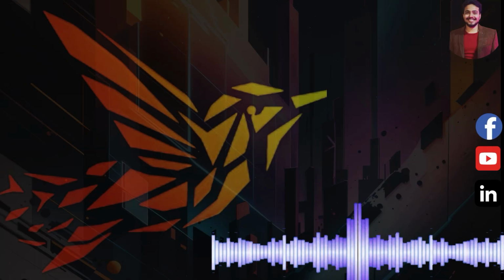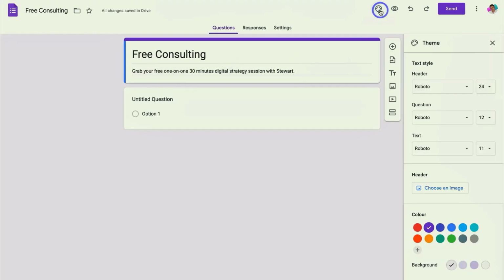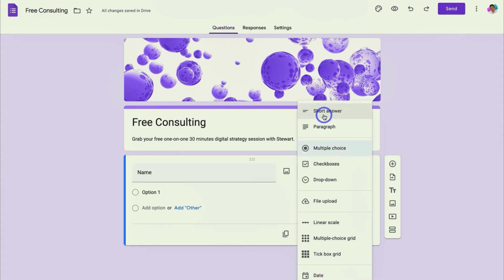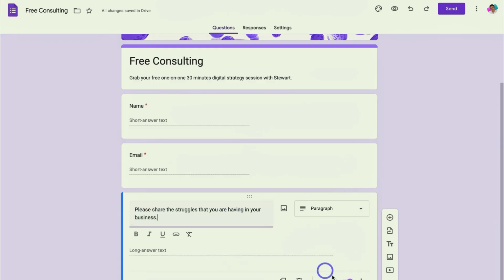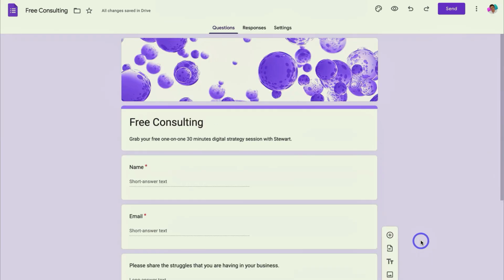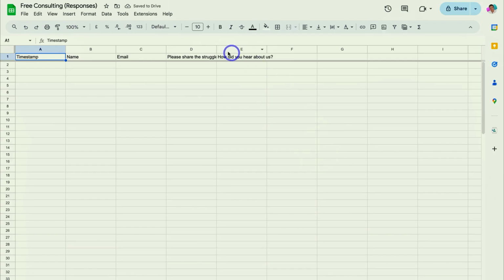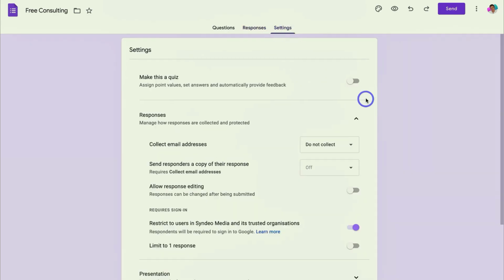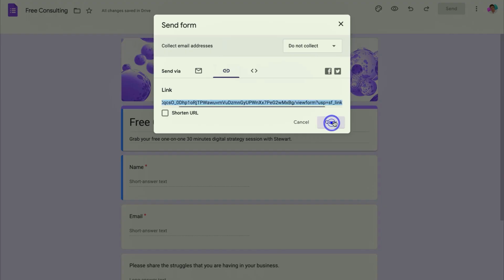Google Sheets + Google Forms Lead Capture Setup | Marketing with AI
Looking to grow your business? This video is a must-watch! Learn the top digital marketing strategies that every entrepreneur, small business owner, and content creator needs to know. Discover how to maximize your online presence with expert SEO tips, effective PPC advertising, social media management strategies, and cutting-edge website design. Boost your brand visibility, engage your audience, and increase your sales with Wealth Project's all-in-one solution.

Don't miss out on these essential digital marketing strategies. Watch now and take your business to the next level!